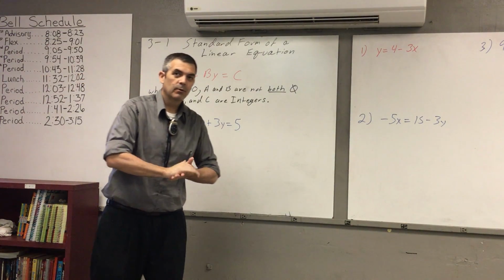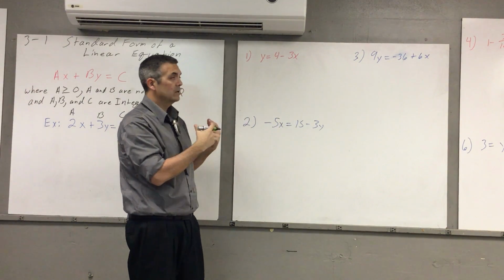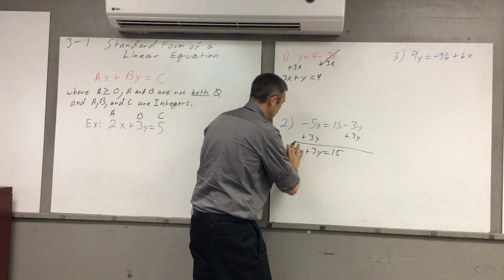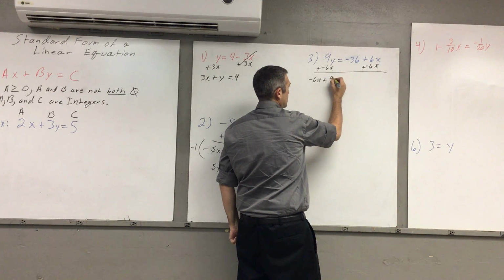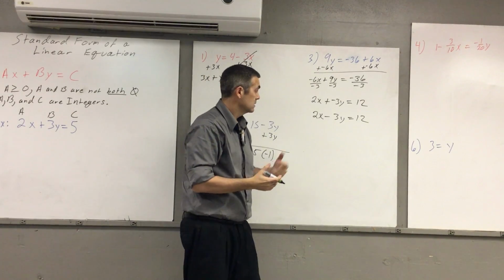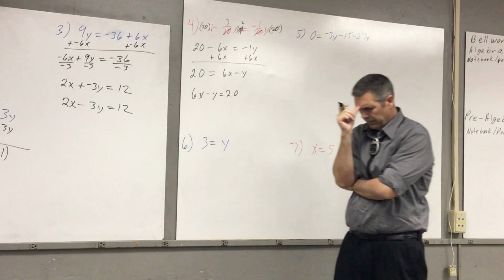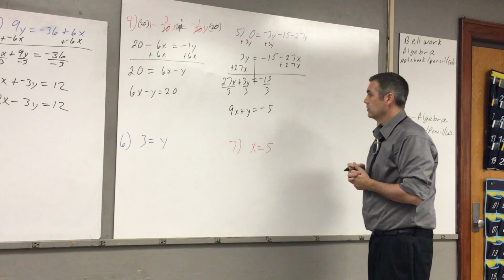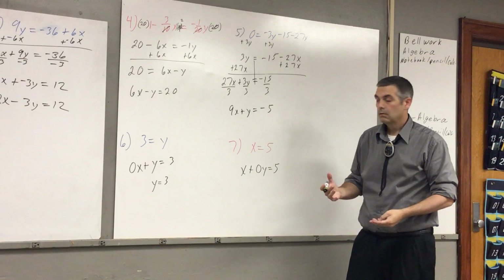3-1 Algebra Standard Form of a Linear Equation Day 1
3-1 Algebra Standard Form of a Linear Equation Day 1